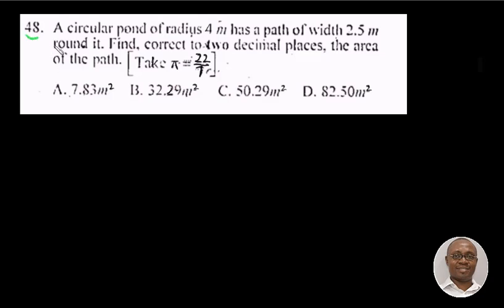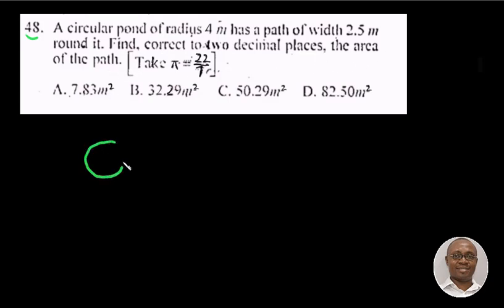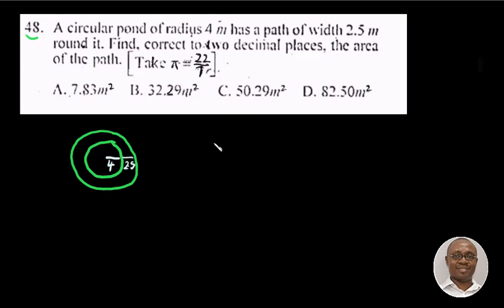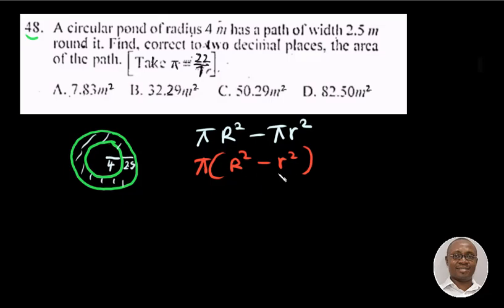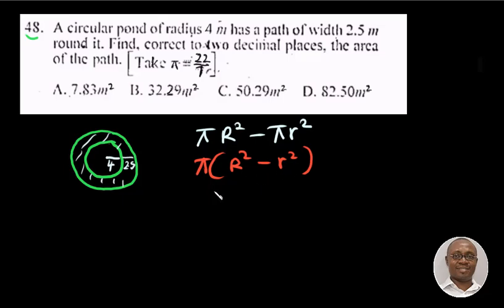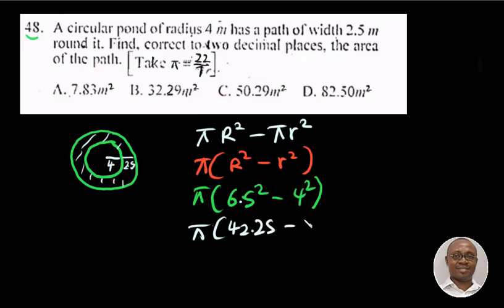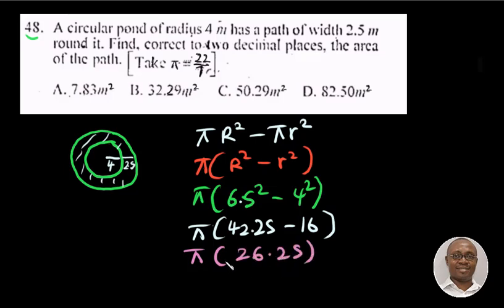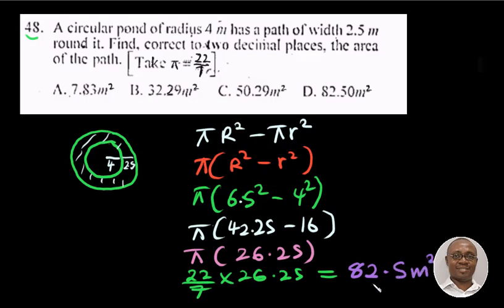Q48 Measuration: WAEC WASSCE Exam Solutions